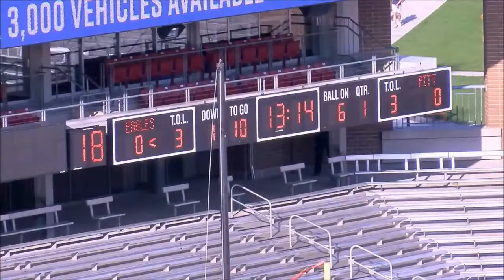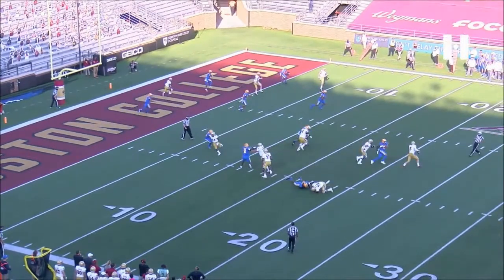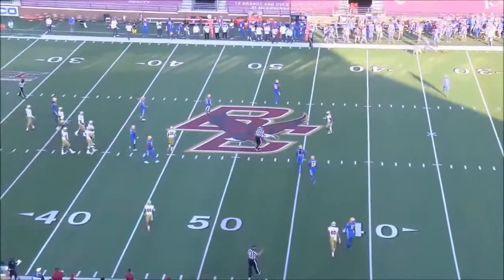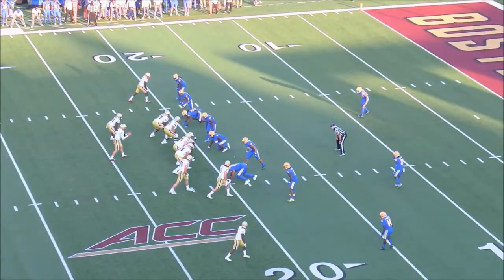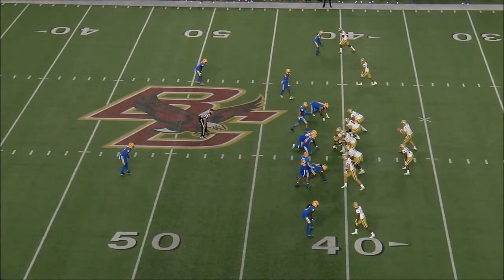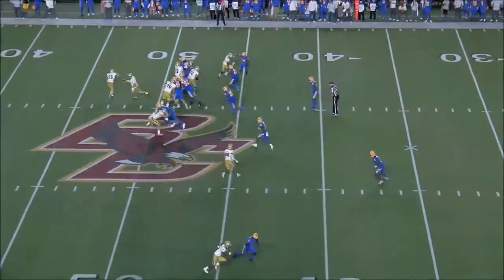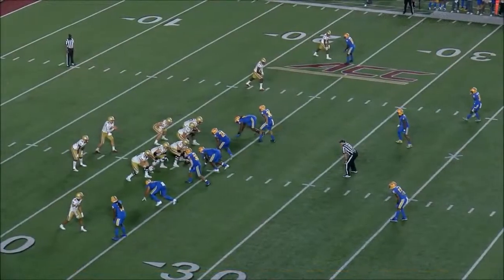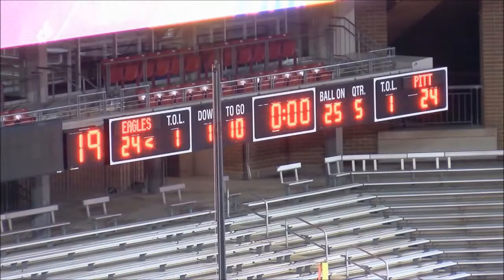BC Bulletin Film Study: Phil Jurkovec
In our first ever film study on Youtube, Mitchell Wolfe and Mark Schofield discuss quarterback Phil Jurkovec and his rise at Boston College. How did the Notre Dame transfer do last year, and what did Wolfe and Schofield see out of the BC QB? Hear their full scouting report on the junior.